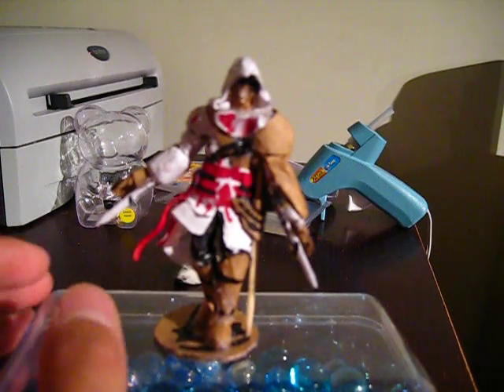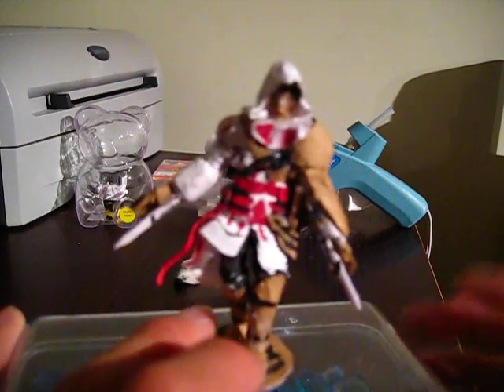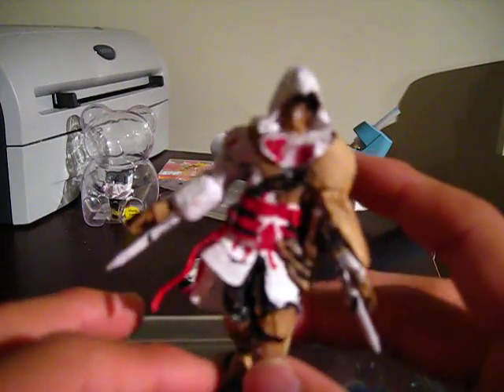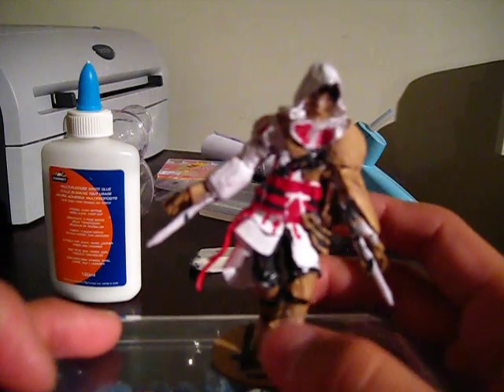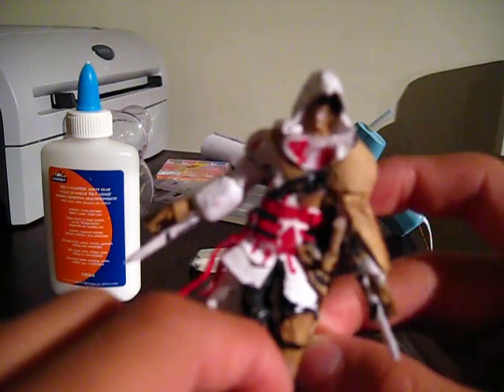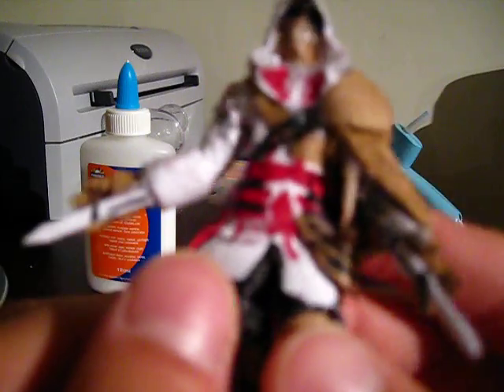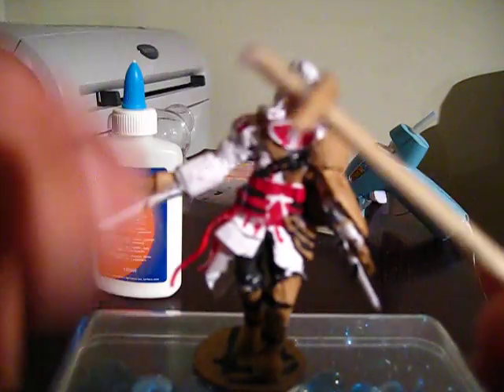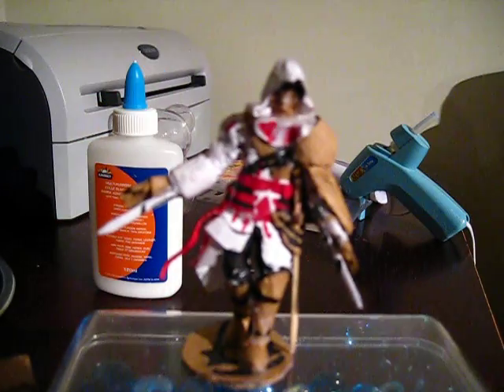Mini Paper Assassin's Creed II Ezio Auditore Da Firenze Model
It is made the same way I made my Leon except for the face, the face on Leon was make out of paper and I put a seperate peice for the nose this one I used dabs of hot glue to make the face.  He Stands about 3 1/4 inches tall